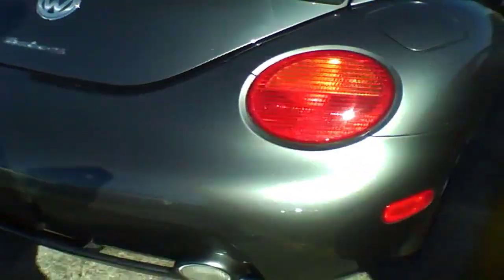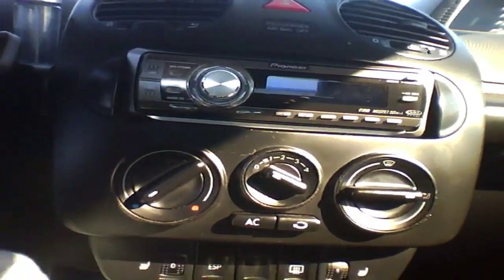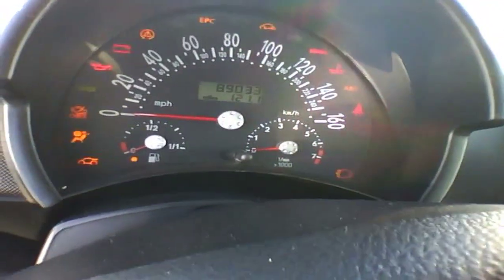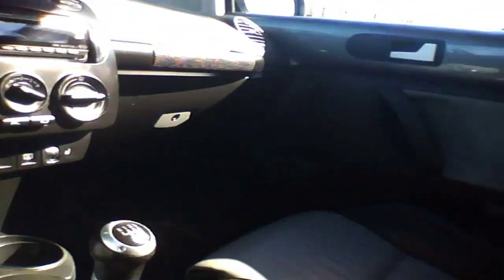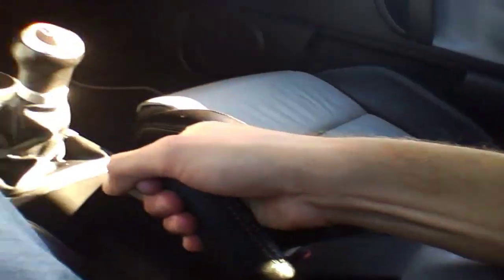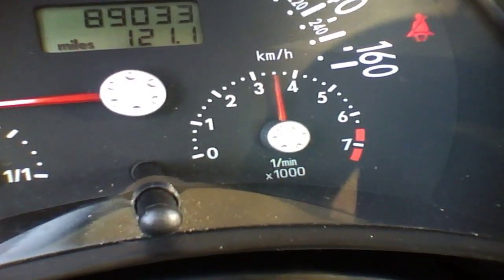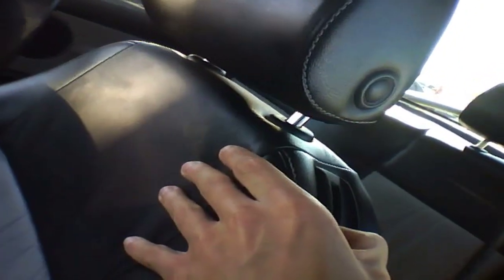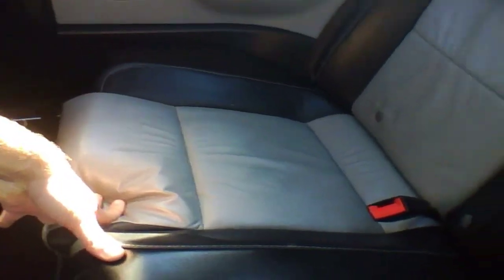2004 Volkswagen Beetle Turbo S Start Up & Rev - 89K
2004 Volkswagen Turbo S

This has a 1.8L Turbo 4 Cyl making 180 HP while paired to a 6 Speed Manual

Engine sounded nice when revving it good.